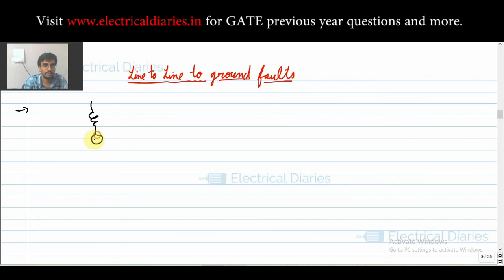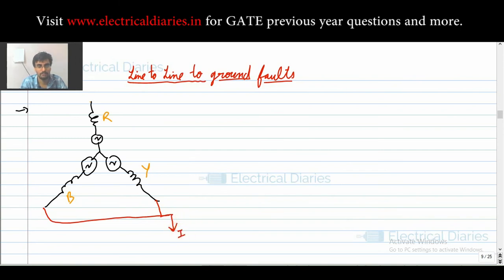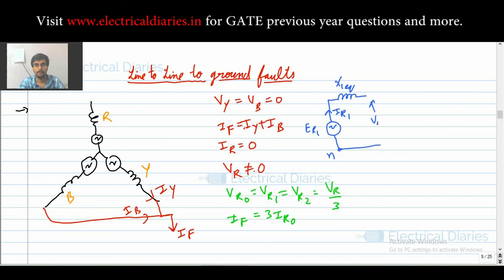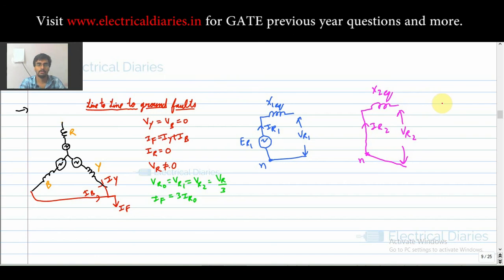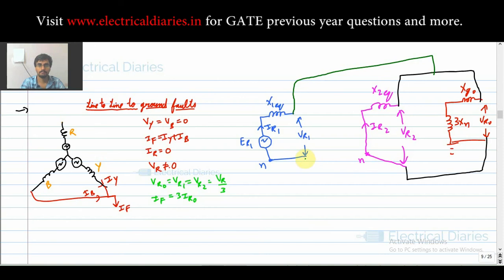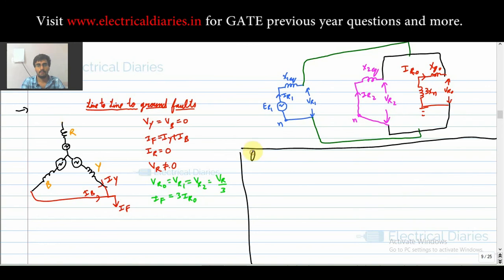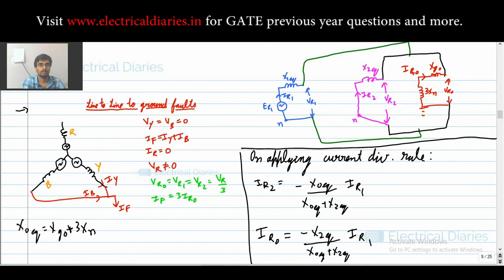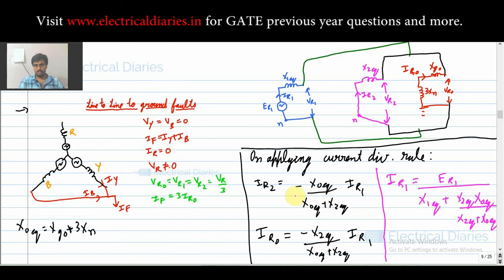Line to Line to Ground Fault | Power System | GATE EE